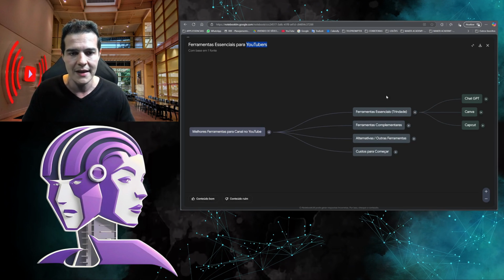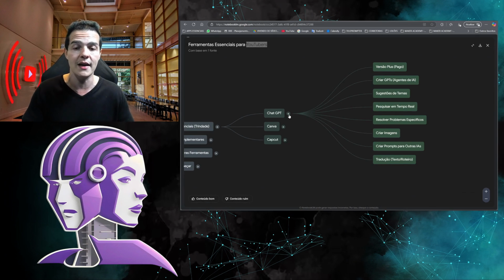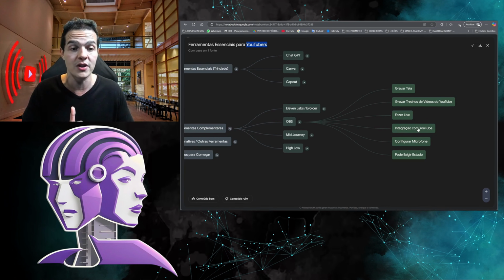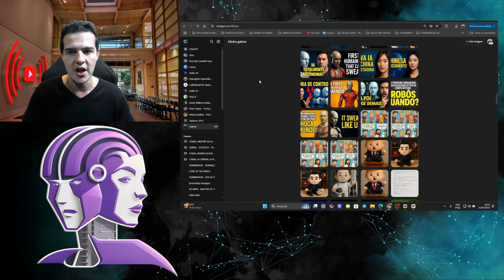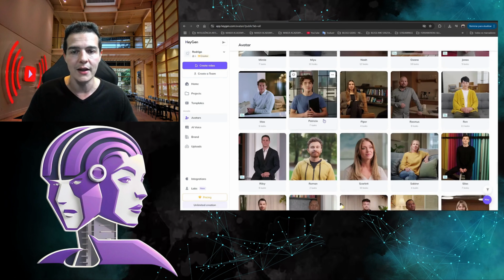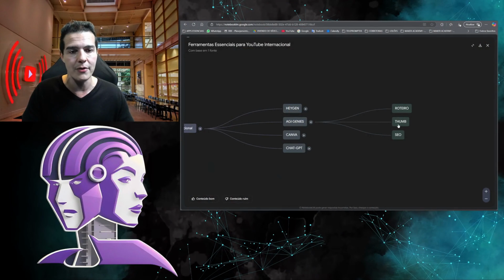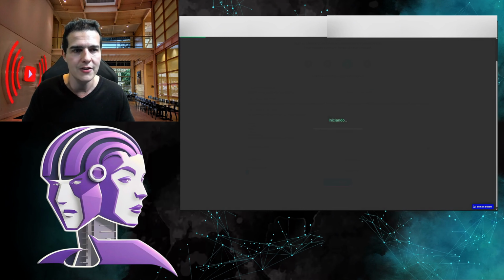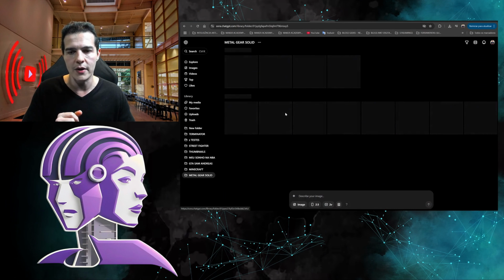I REVEALED my AIs FOR INTERNATIONAL YOUTUBE CHANNELS (FACELESS AND AUTHORITY)! BEST TOOLS!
THE SECRET AIs TAKING OVER INTERNATIONAL YOUTUBE! - AI MASTER IMAGE PROMPTS (over 4.000)

In today's video, you'll discover the artificial intelligence tools that are transforming international YouTube channels, especially in the dark and authority niches. I reveal the top tools I use to boost my channels abroad, increasing views and engagement strategically. If you're looking to expand your reach and captivate a global audience, this content is essential for your growth.​

🟡 AIs AND TOOLS MENTIONED IN THE VIDEO:
AGI GENIES -  Link formulário AGI GENIES -